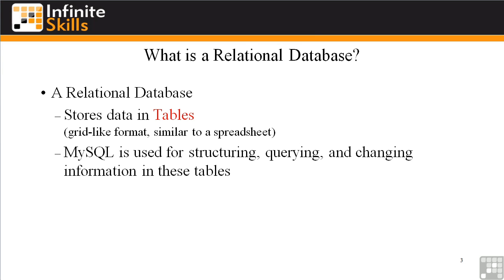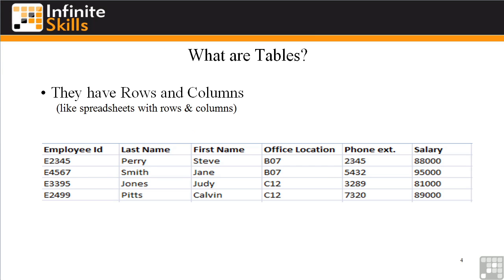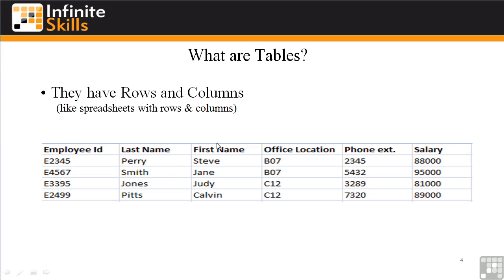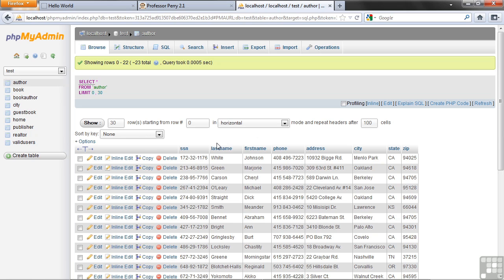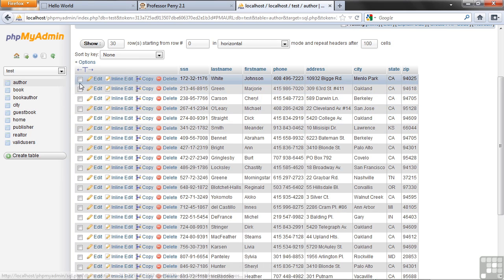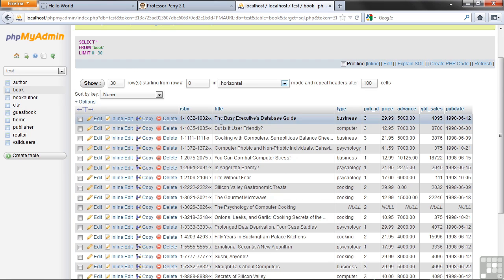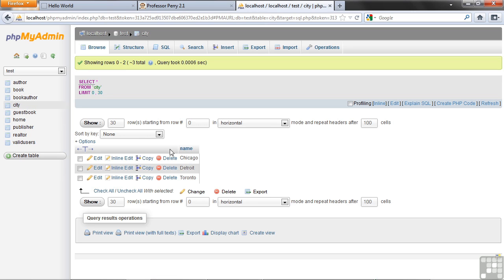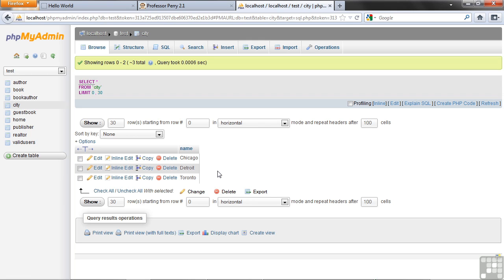What Is MySQL